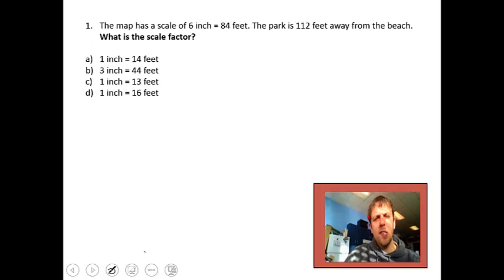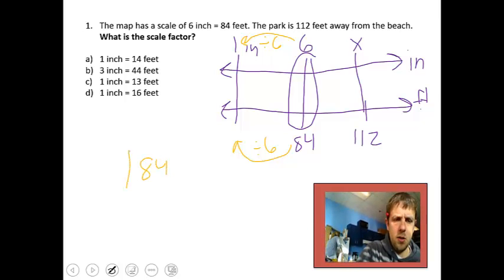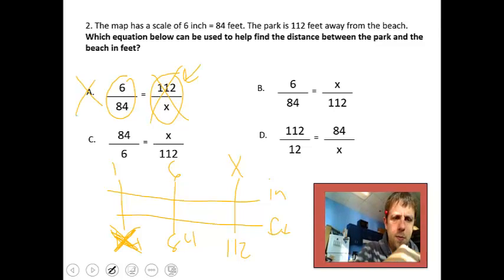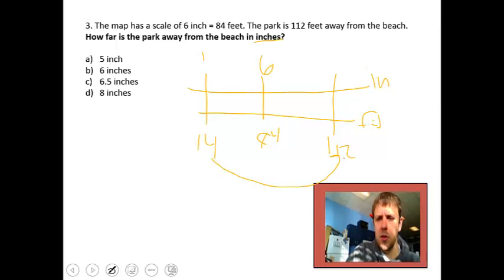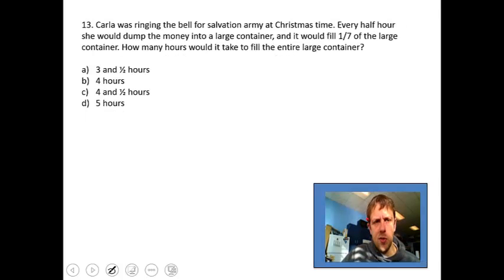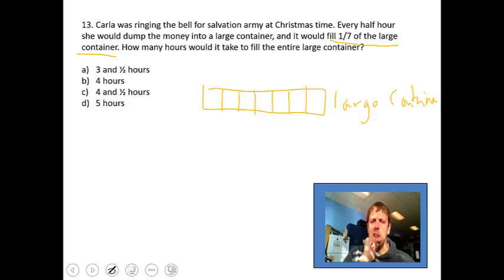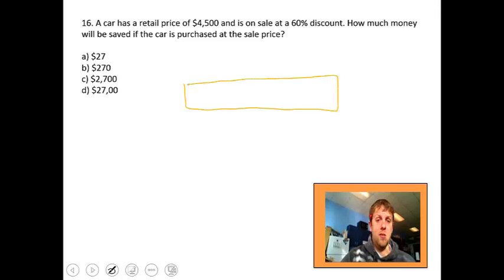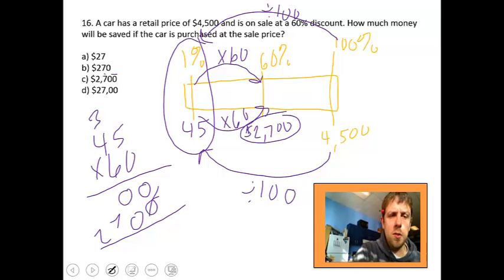Unit 4 Test Review Day 2